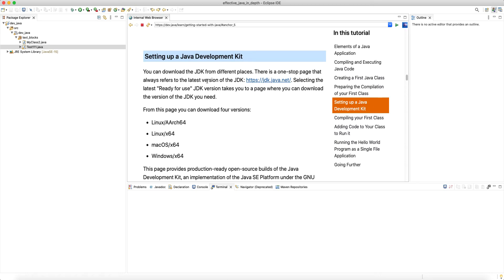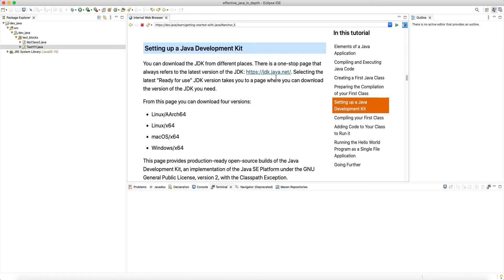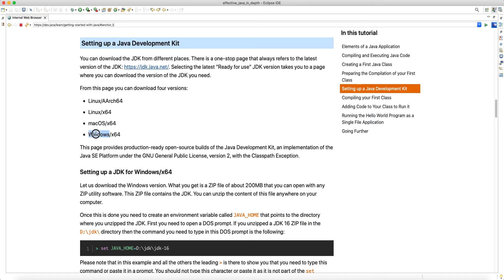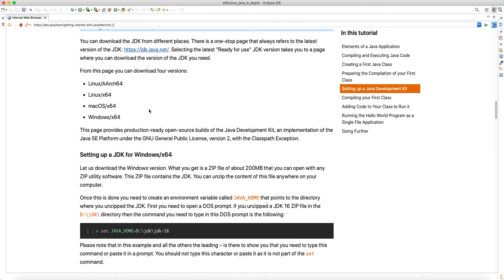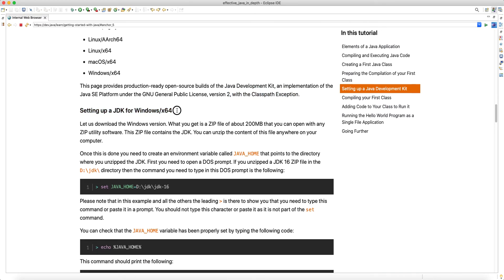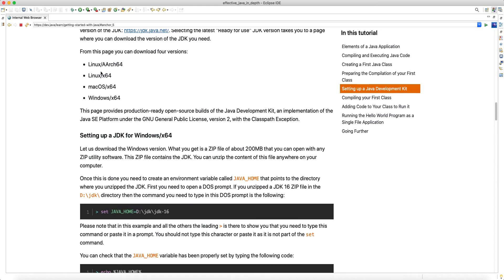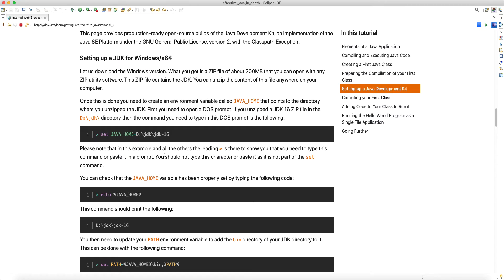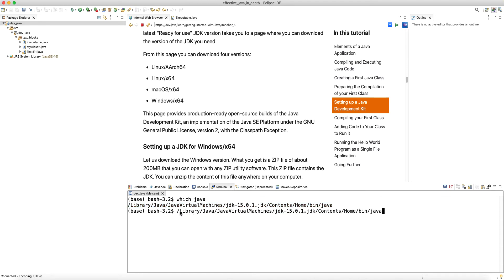Daily Dose of Java -- Part 5: Setting up a Java Development Kit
In this java tutorial, I discuss executing jdk application binaries from the command line. There are three options:
1. using the absolute path
2. using the relative path (relative to the current working directory of the command line)
3. using the PATH environment variable